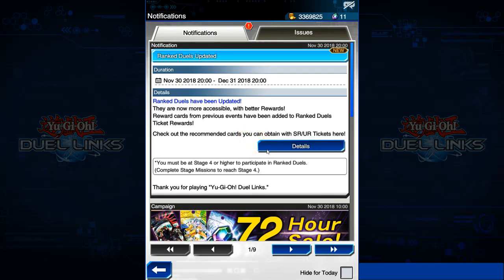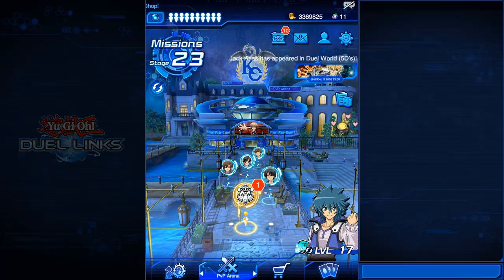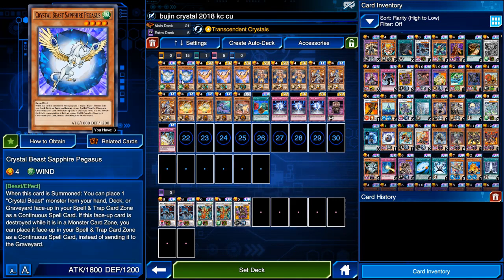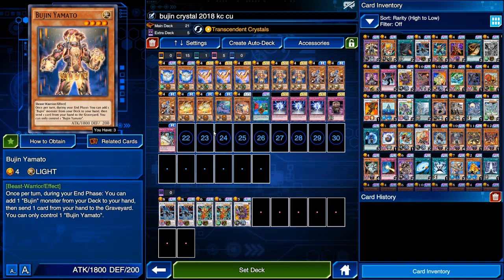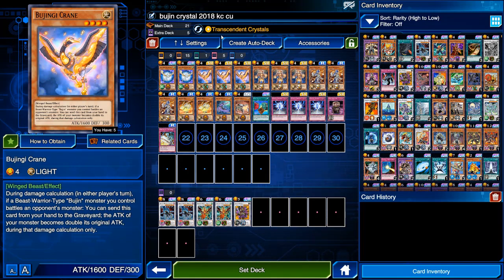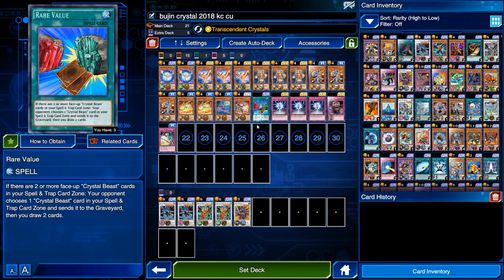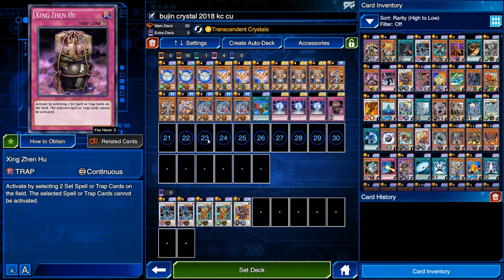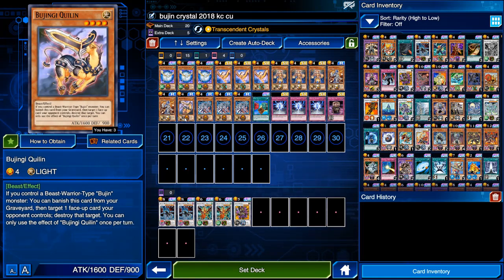Bujin Deck with Crystal Beast used for the KC Cup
Check out my opinion on the bujin deck that was one of the top decks in the KC Cup.